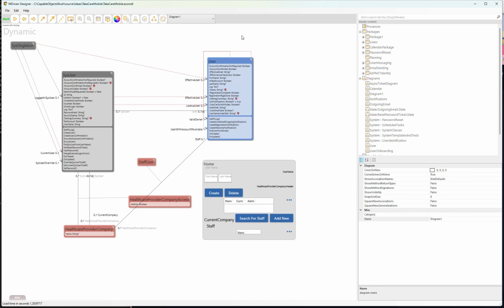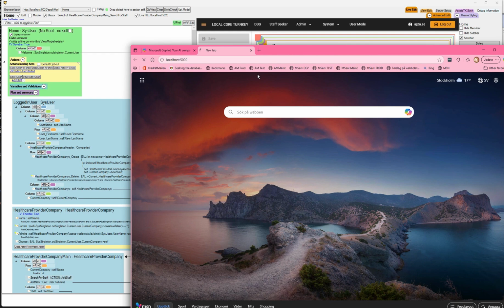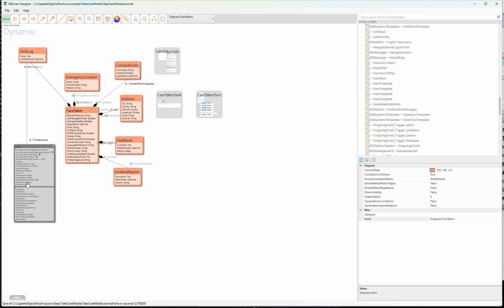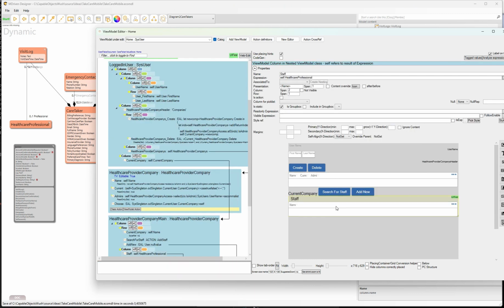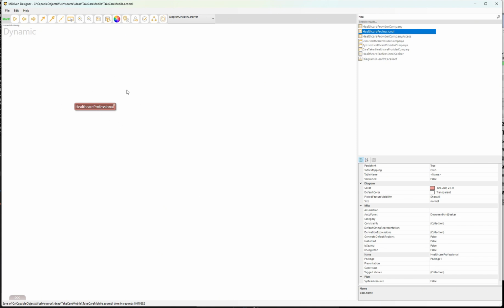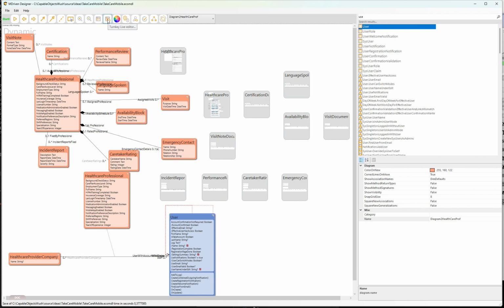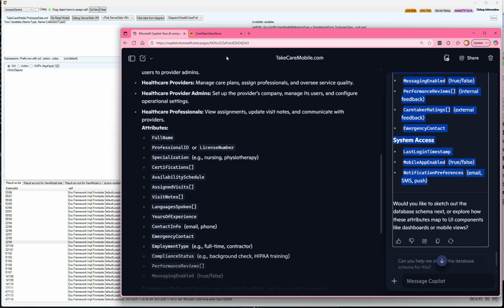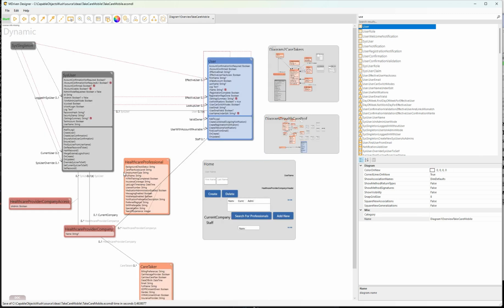Building a SaaS from scratch - TakeCareMobile Part 3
In this third episode of our "Building a SaaS from scratch" series, we take a deeper dive into developing TakeCareMobile using MDriven’s powerful model-driven approach. Watch as we transform a core model into a fully functional, no-code SaaS platform—complete with user authentication, complex business logic, and dynamic UI generation. No brain-dead coding here—just smart, efficient development that skips the grunt work.
Whether you're a software developer, tech consultant, or business owner, this video shows how MDriven helps you go from concept to production-ready SaaS with speed and precision. Follow along, see the magic happen, and discover how model-driven development can revolutionize your workflow.